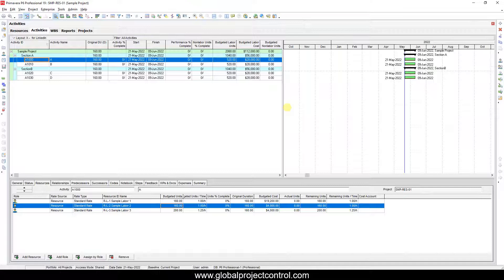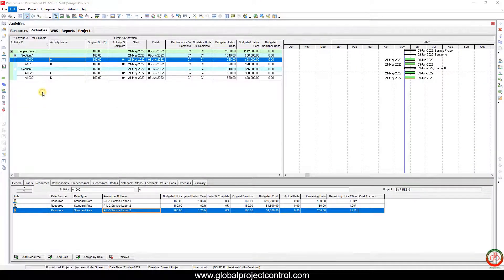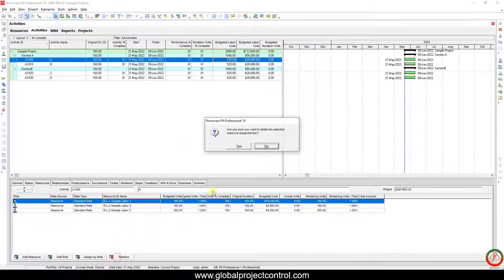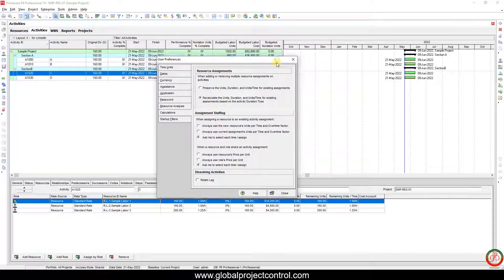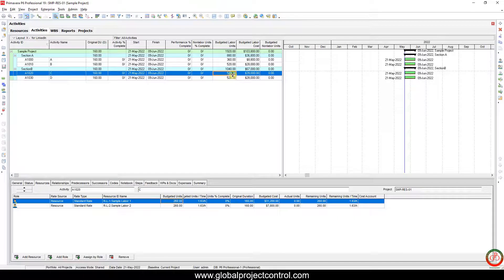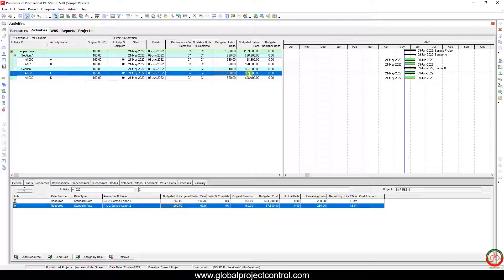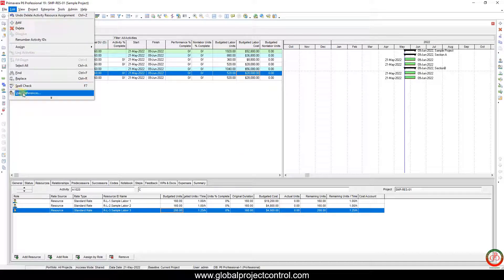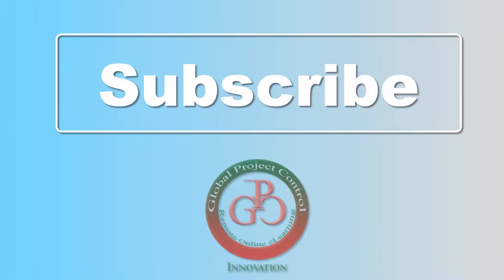Resource Assignment Setting - Preserve the Units VS Recalculate the Units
In this video, I will describe what is the differences between these two settings on the user preferences in Primavera P6:
✔ Preserve the Units
✔ Recalculate the Units
Let's watch step by step video